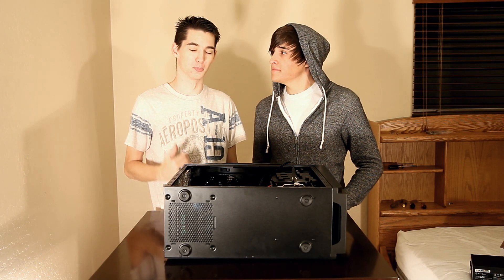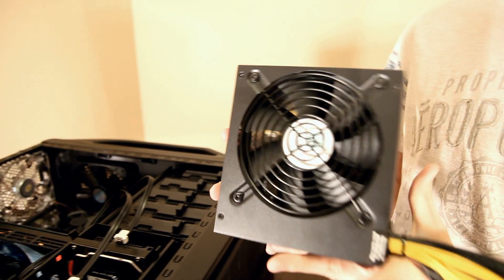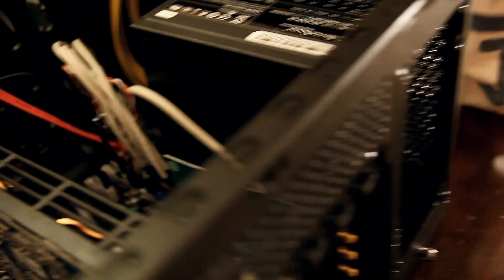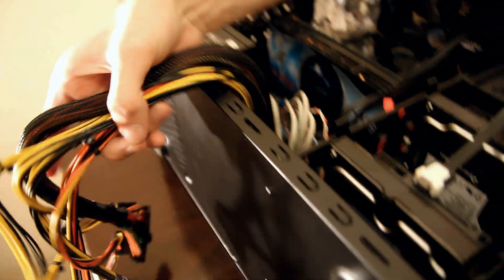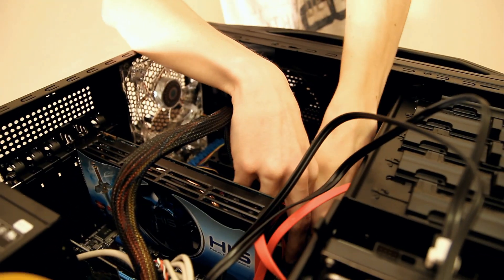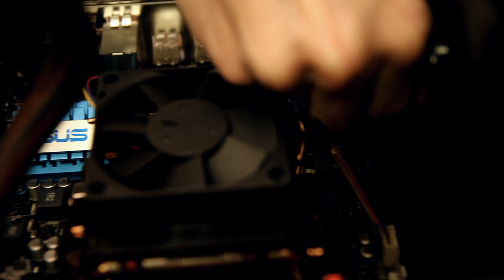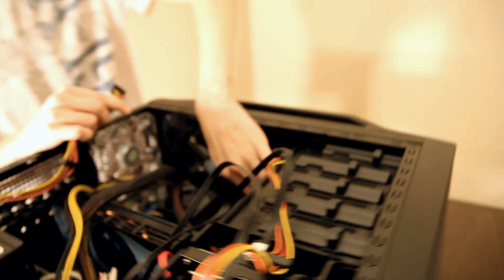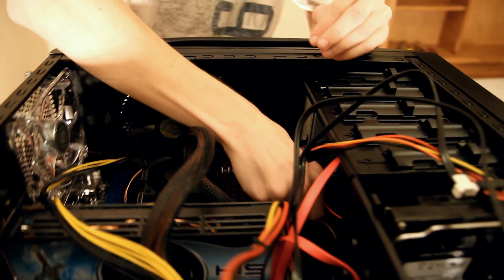The Power Supply | Building A Computer Series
In this video, Brandon teaches you how to install the Power Supply.

Here are the list of parts we used in our setup
-Totaled out to only $800 at time of purchase!!!